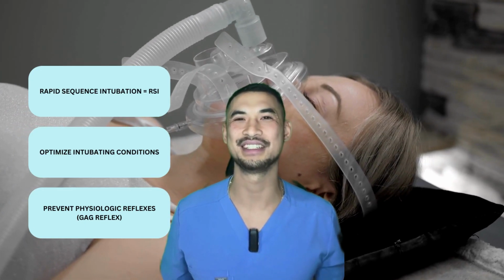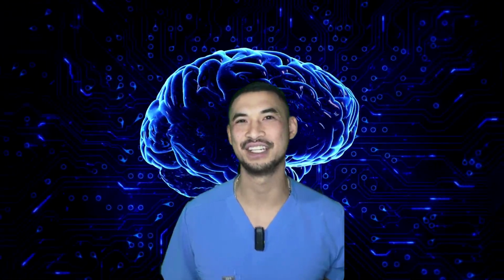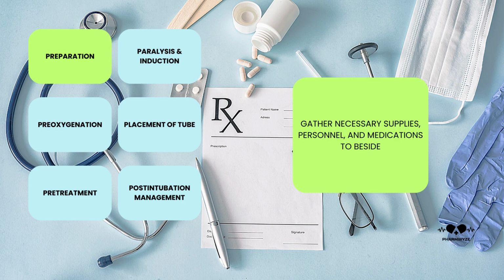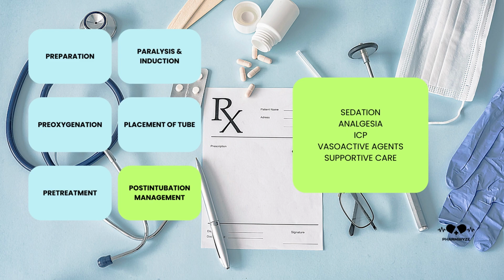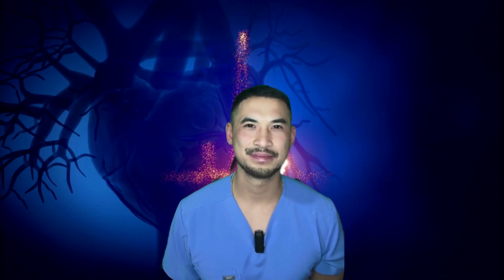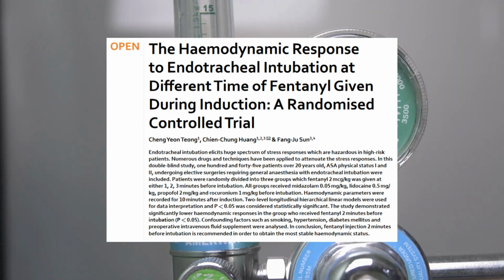Modify "LOAD" Pretreatment? | Rapid Sequence Intubation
Welcome to PHARMWYZE! Clinical pharmacotherapy content made for learners of all medicine backgrounds. Thanks for joining me on the Code Blue Debrief YouTube & Podcast series. The focus will be evidence-based medicine and pharmacotherapy topics for emergency medicine and critical care learners.

We're taught an outdated practice and continue to pass it onward to our learners. Evidence no longer supports routine use. For such high acuity patients, I have almost adapted the approach based on necessity.

I've shifted content development into longer formats and would love to hear your input!

Make sure to stop by my for my SM accounts.

References
Kramer et al. Rapid Sequence Intubation in Traumatic Brain-injured Adults. Cureus. 2018 Apr; 10(4): e2530.
Bucher J, Koyfman A. Intubation of the Neurologically Injured Patient. Journal of Emergency Medicine, 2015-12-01, Volume 49, Issue 6, Pages 920-927
Ahmad et al. Difficult Airway Society guidelines for awake tracheal intubation (ATI) in adults. Anaesthesia. 2020 Apr;75(4):509-528. doi: 10.1111/anae.14904.
Rosen's Emergency Medicine : Concepts and Clinical Practice. St. Louis :Mosby, 2022.
James, R.R. (2019) Roberts and Hedges’ Clinical Procedures in Emergency Medicine and Acute Care. 7th Edition, Elsevier, Amsterdam.
Teong C, Huang C, & Sun F. The Haemodynamic Response to Endotracheal Intubation at Different Time of Fentanyl Given During Induction: A Randomised Controlled Trial. Sci Rep. 2020; 10: 8829.